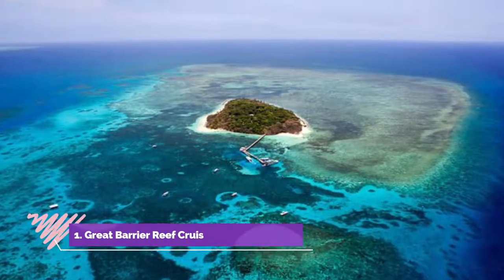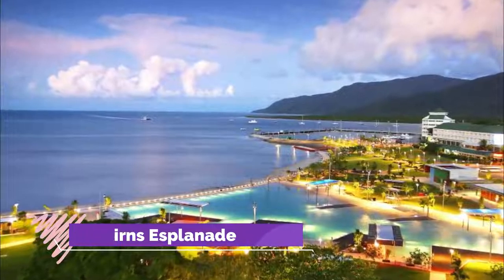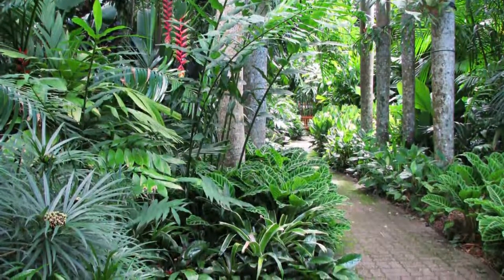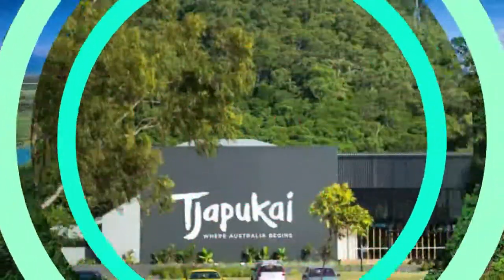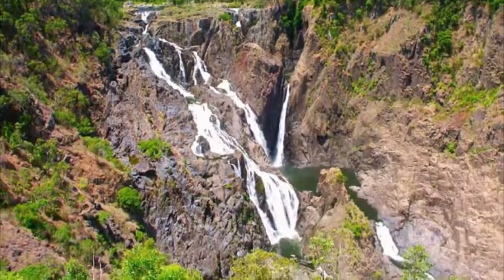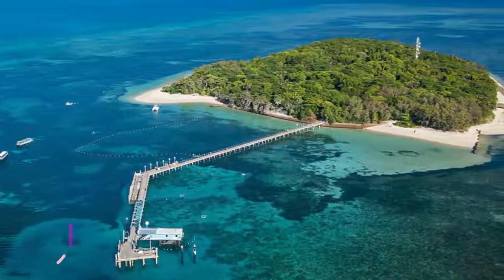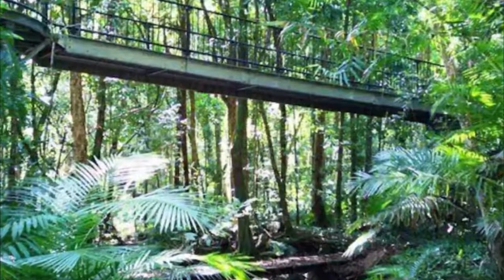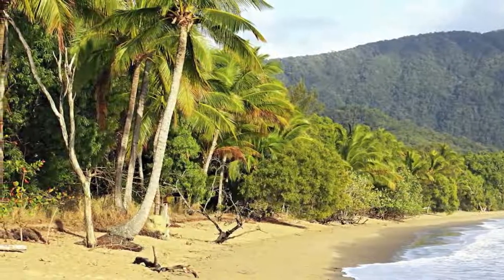Top 10 Best Tourist Places to Visit in Cairns, Queensland | Australia - English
Cairns is one of the biggest tourist attractions in Australia having many best places in Cairns. Cairns, considered the gateway to Australia's Great Barrier Reef, is a city in tropical Far North Queensland. Its Tjapukai Aboriginal Cultural Park tells the stories of indigenous Aboriginal and Torres Strait Islander people with music and dance. Cairns Esplanade, lined with bars and restaurants, has a swimming lagoon. Northwest of the city, Daintree National Park spans mountainous rainforest, gorges and beaches. So to help you figure out the places you need to try, we've gathered up a bucket list of the best Places in Cairns that you won't regret going to.

There are many beautiful places in Cairns. Australia has some of the best places in Cairns. We collected data on the top 10 places to visit in Cairns. There are many famous places in Cairns and some of them are beautiful places in Cairns. People from all over Australia love these Cairns beautiful places which are also Cairns famous places. In this video, we will show you the beautiful places to visit in Cairns.